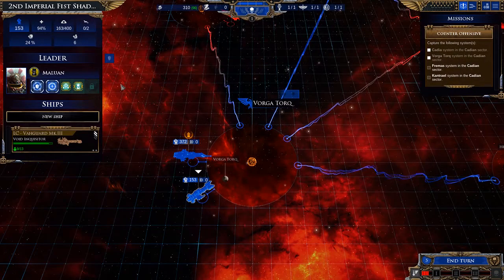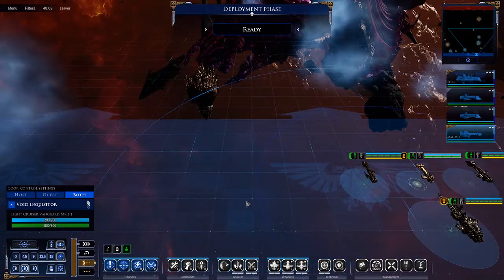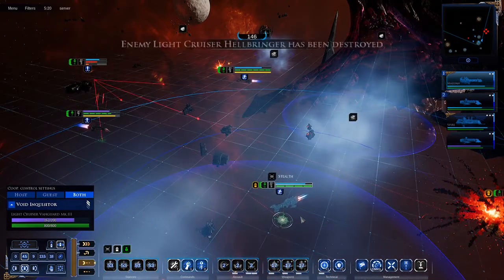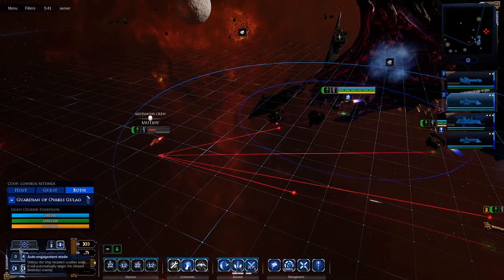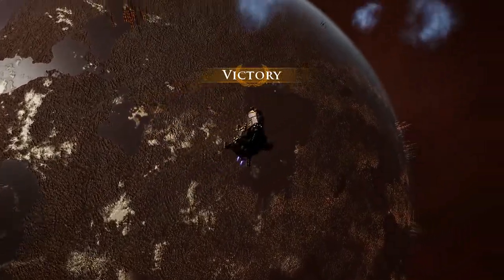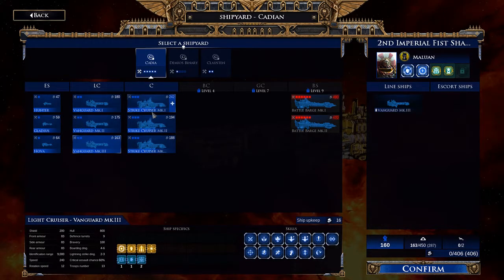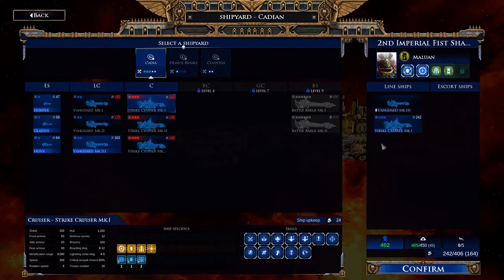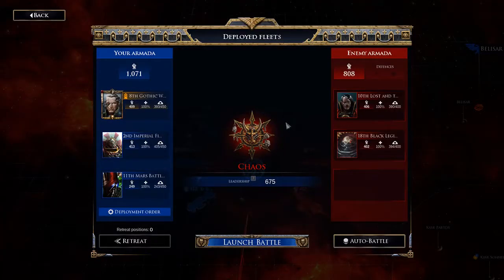Breaking the Black Crusade #3! Imperium of Man co-op campaign Battlefleet Gothic Armada II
Giving the new co-op update a test drive with HaxoTheHunter! Together, we take on the forces of Chaos with the might of the Imperium! THE EMPEROR PROTECTS!

I did receive a key for free to showcase this game.

SYSTEM SPECS
16GB RAM
2TB HDD
240 GB SSD